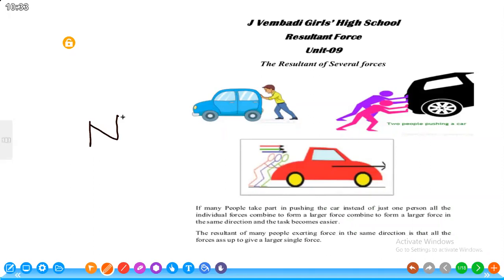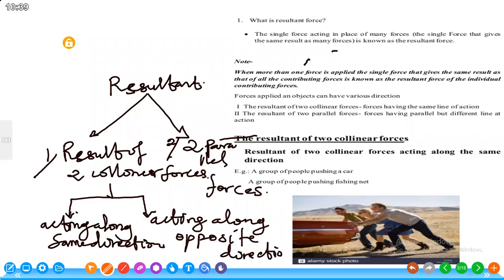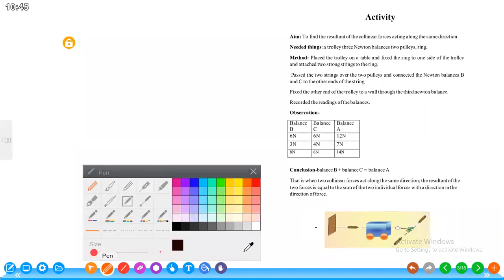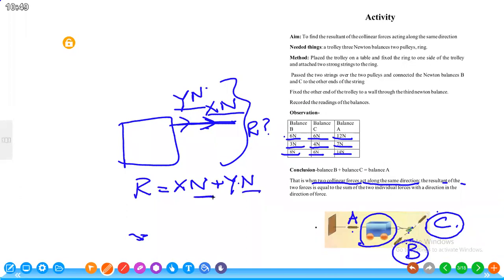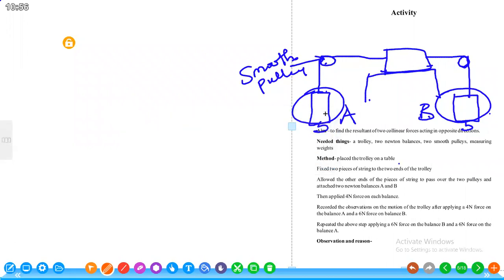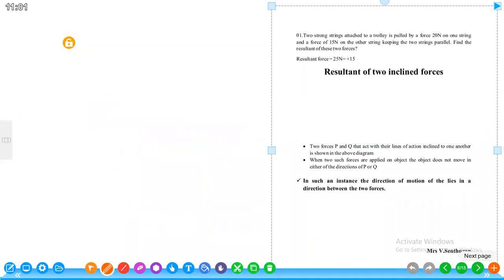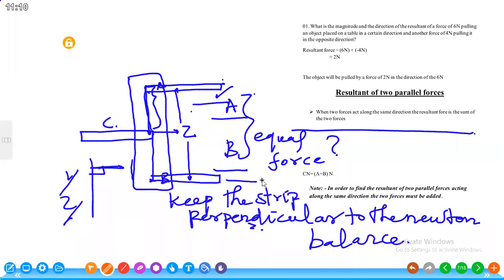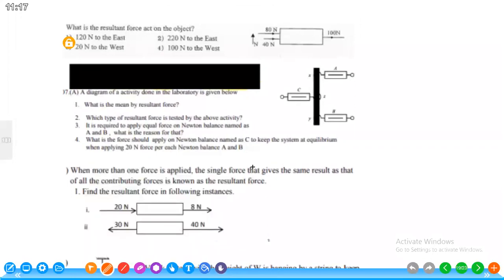2020.07.27 | VGHS | Grade 10 - Science (E)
Teacher Name - Mrs .V .Senthuran